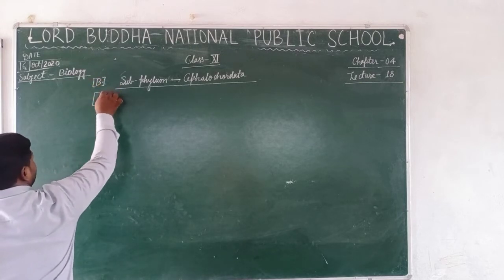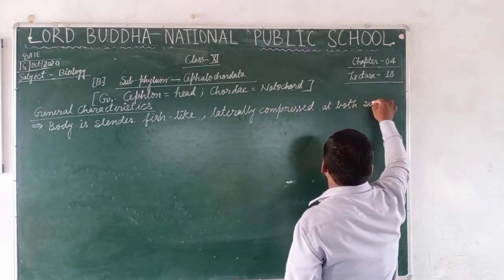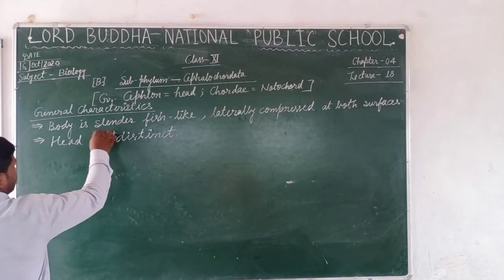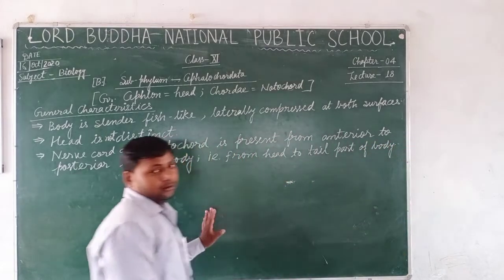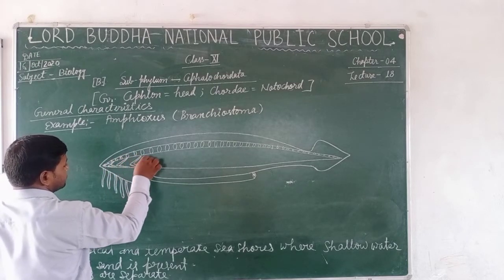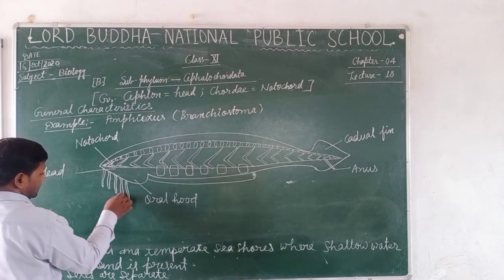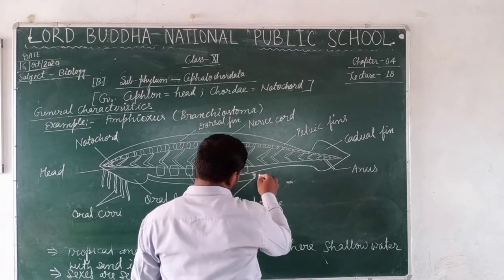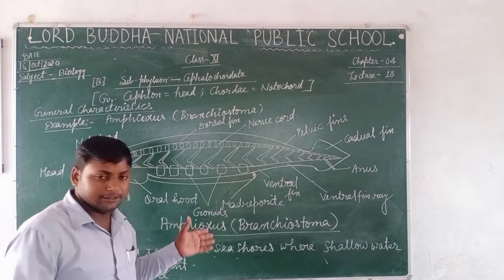Biology chapter 4 lecture 18 class 11